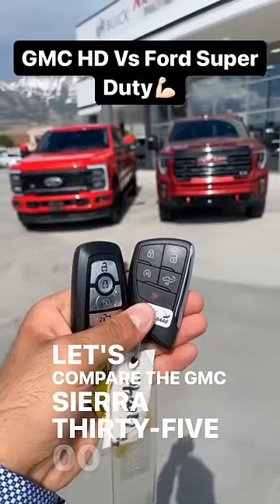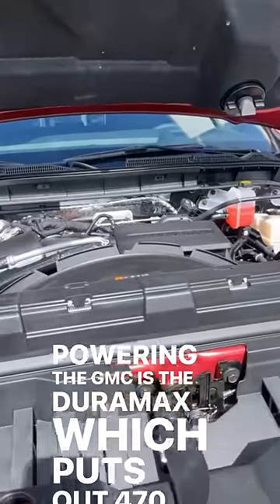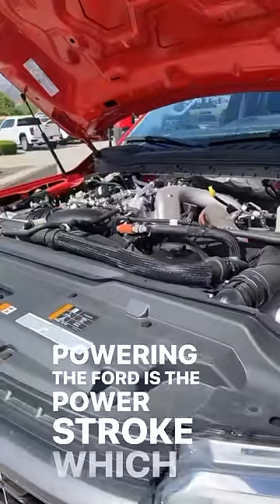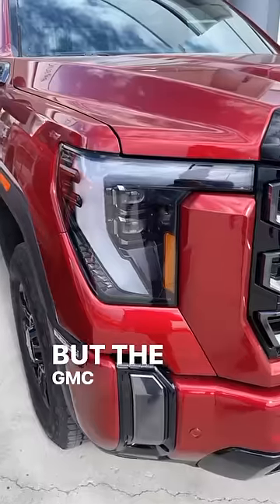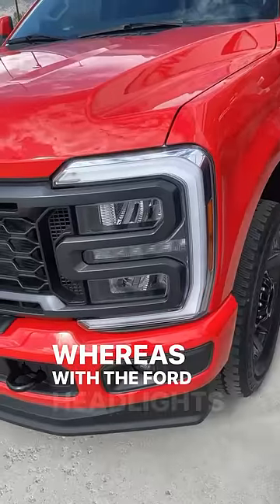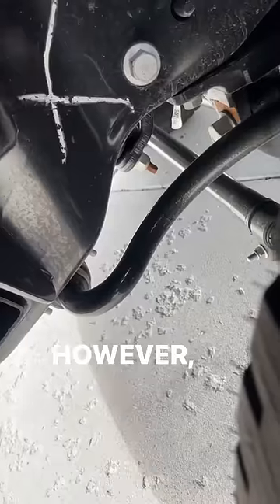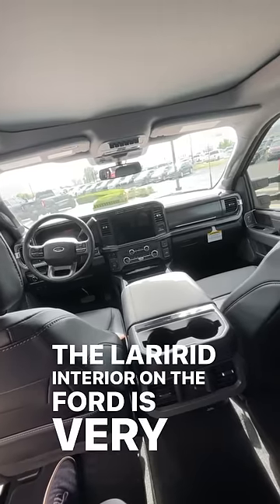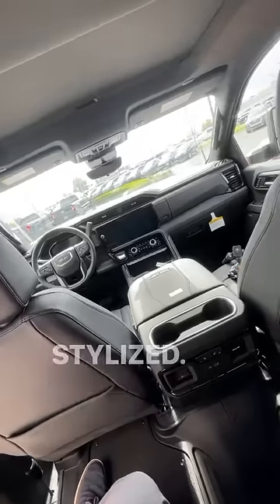Ford Is FALLING BEHIND! 2024 GMC Sierra HD VS 2023 Ford Super Duty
Today I compare a 2024 GMC Sierra 3500 to a 2023 Ford F-350!